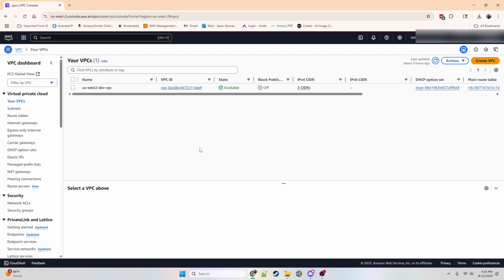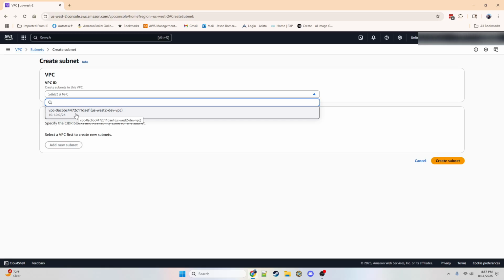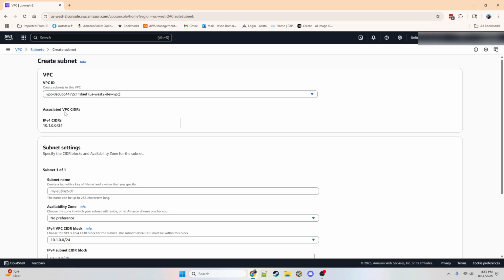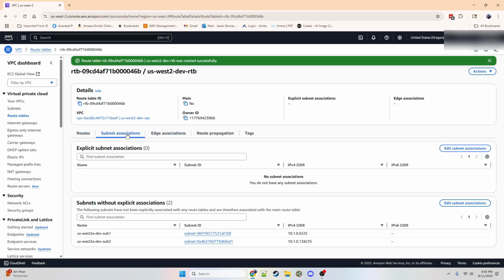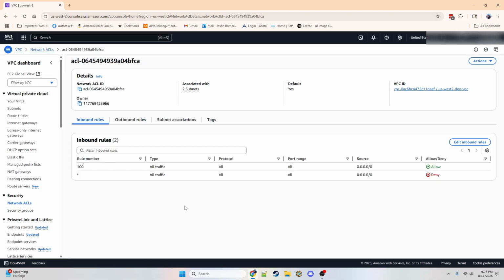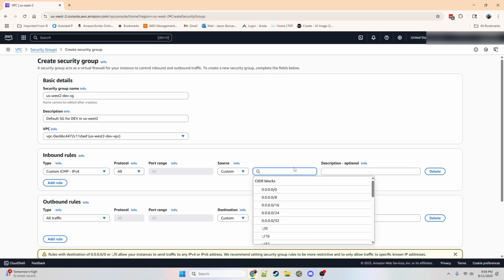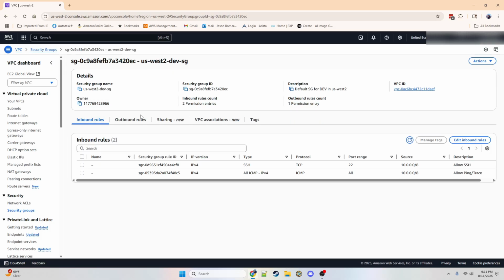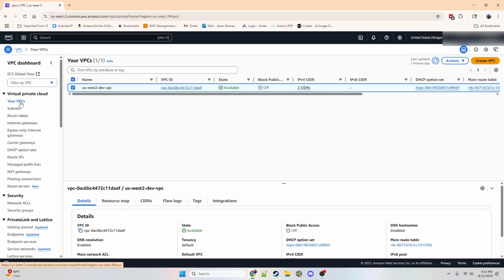Net.Acadamy AWS Session 5 - Demo: VPC's, Subnets, Routing and Security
This is our first demo session, and we cover key concepts like VPCC creation, subnets, route tables and security elements like NACL's and Security Groups. Please feel free to put any feedback or questions in the comments below.

0:00 - Start/Intro
1:10 - VPC Creation
2:57 - Subnet Creation
  3:50 - AZ Selection and implications
6:22 - Route Tables
  7:39 - Subnet Association
  8:06 - Preview of how to add a route
9:16 - NACLs
10:29 - Security Groups
14:26 - Adding a Secondary CIDR Block to a VPC
  14:54 - Immutable CIDR's and other clouds
15:51 - Final Thoughts